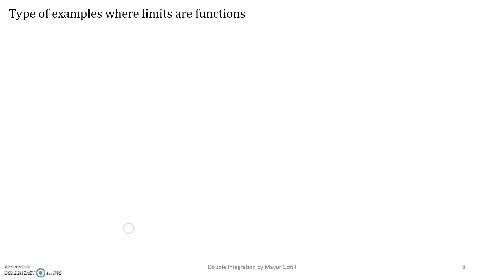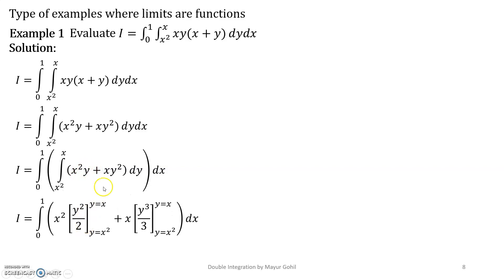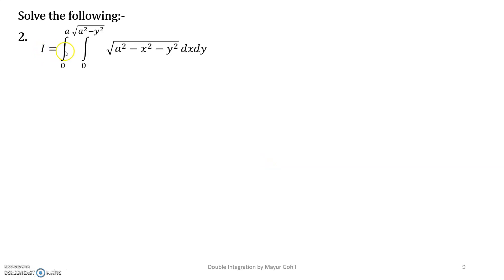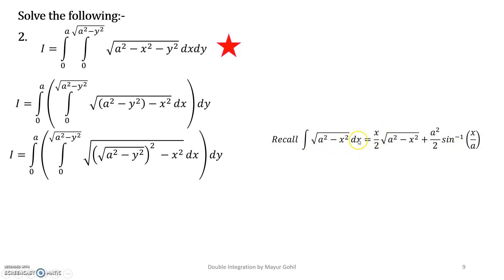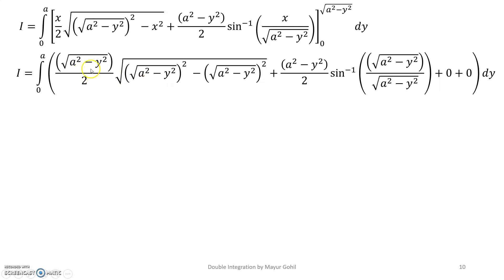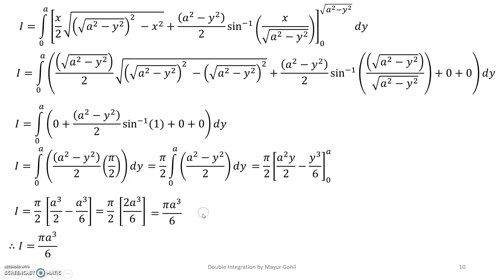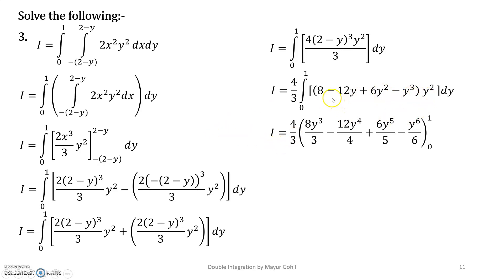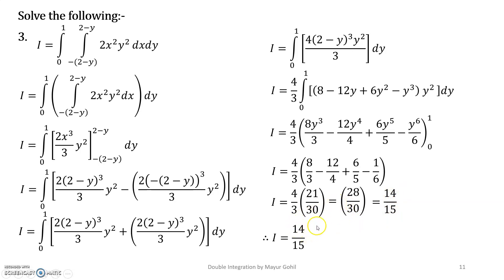Double Integration - Examples with limits as functions - Lecture 02 Mayur Gohil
In this video, there are 3 examples discussed and example 2 is important and can be solved by another method also. We have marked it important because when we come across that method we shall start to solve it and see, there too.
Remember that when limits are functions, change of order is not so easily possible as possible when the limits of both the variables are constant numbers.